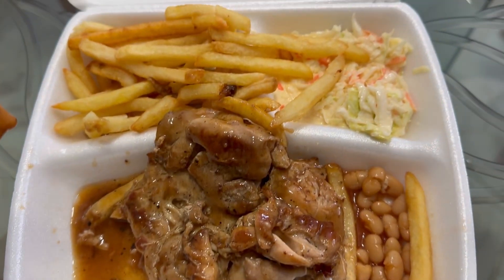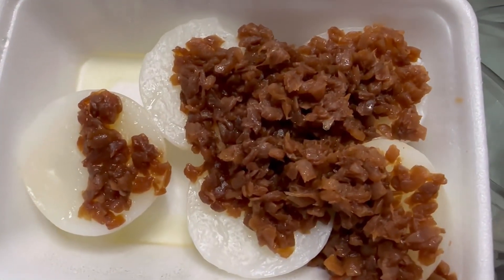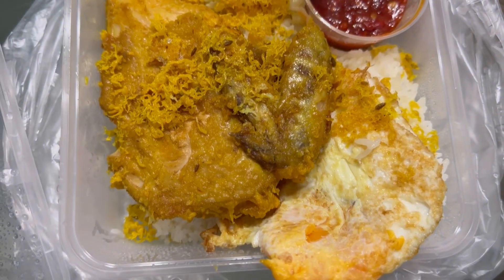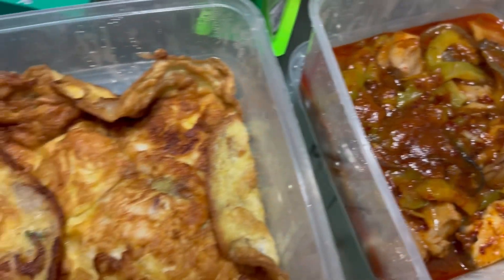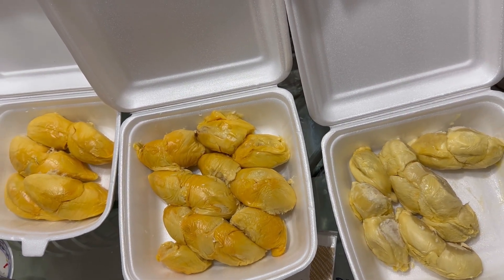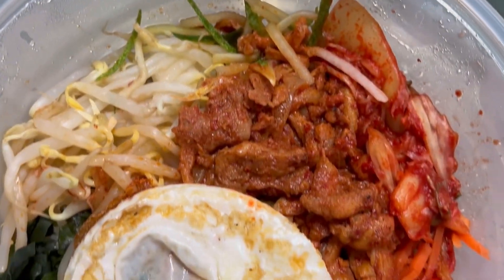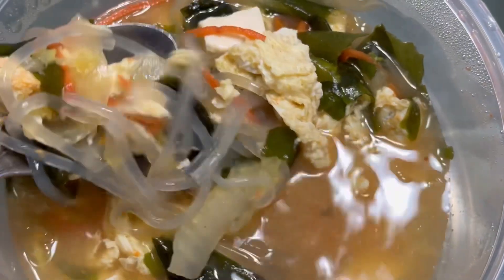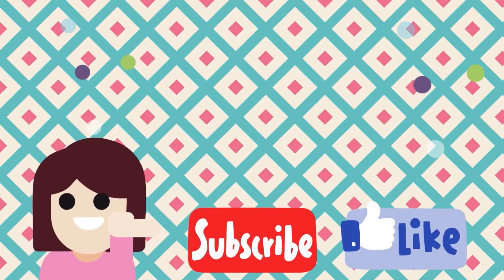Food Diary for the Variety Eater! Food vlog!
I’m trying to eat different foods every time!